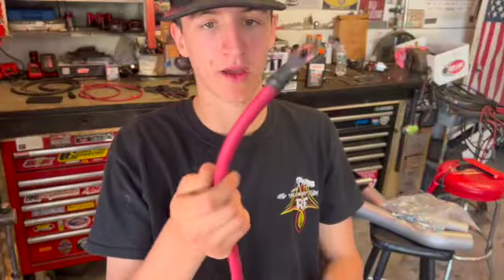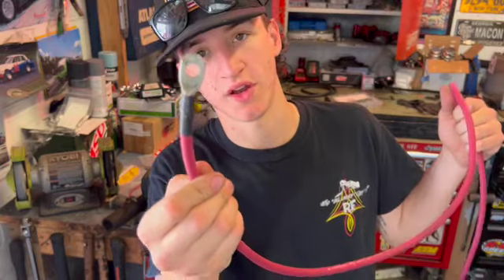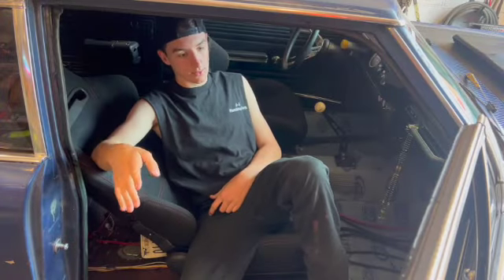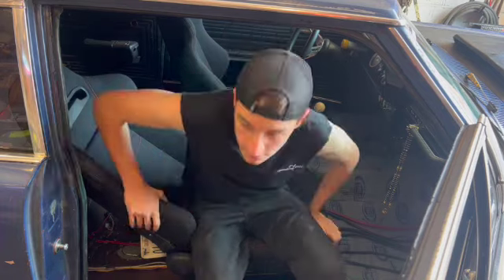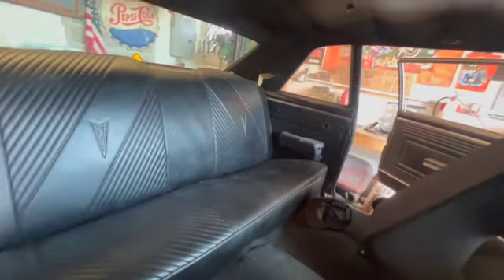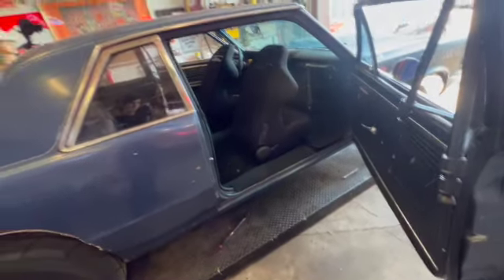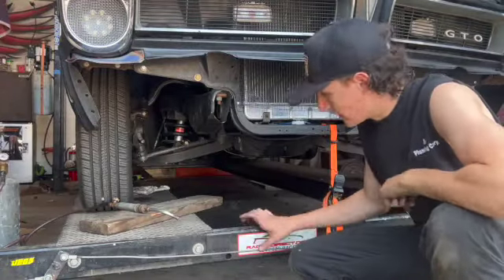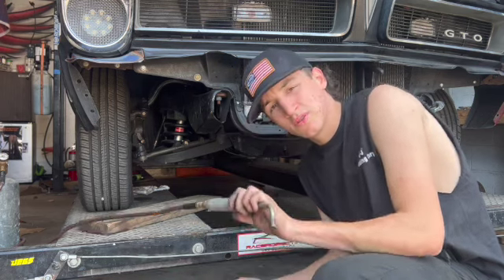ANOTHER WEEKEND AT MUSCLEHEAD GARAGE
IN THIS VIDEO YOU ARE WATCHING WE DO ON OUR USUAL WEEKENDS! NOTHING CRAZY JUST HAVING FUN AND WORKING ON CARS!